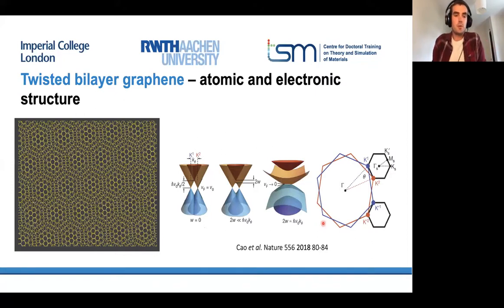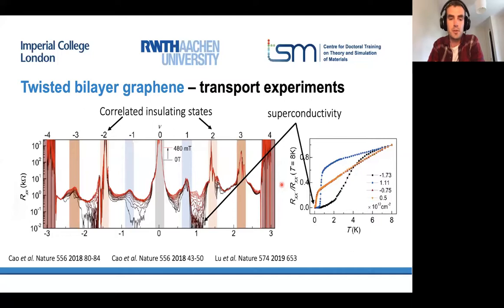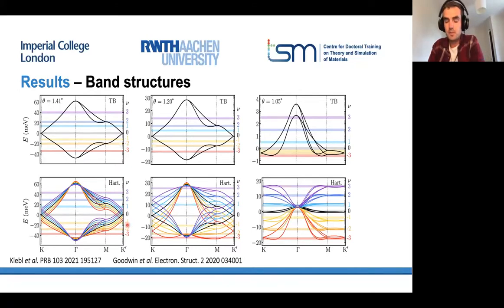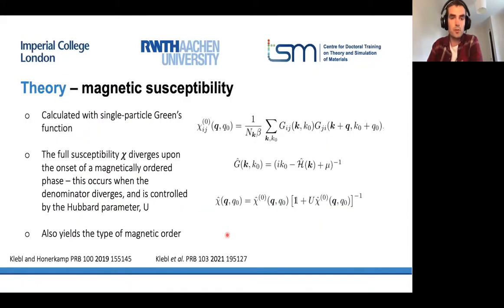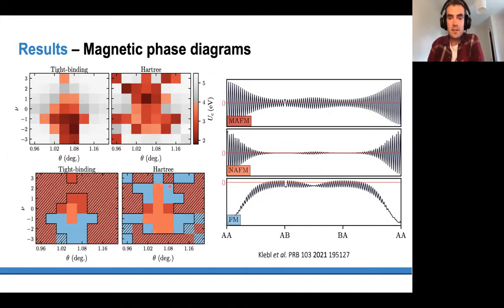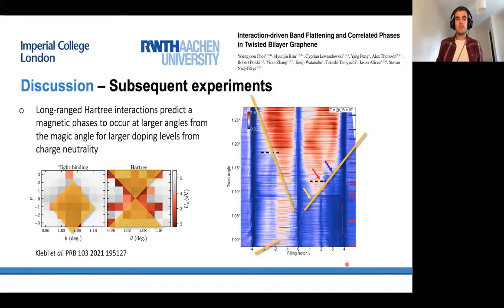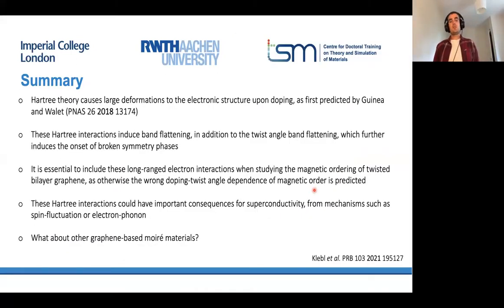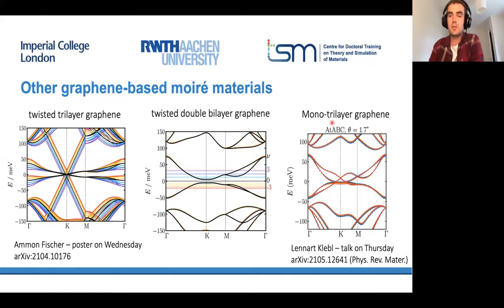Importance of longranged Coulomb interactions for magnetic phase diagram of twisted bilayer graphene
TYC Moiré-Twistronics workshop 2021: Importance of long-ranged Coulomb interactions for the magnetic phase diagram of twisted bilayer graphene - Zachary Goodwin, Imperial College London, 9 August 2021